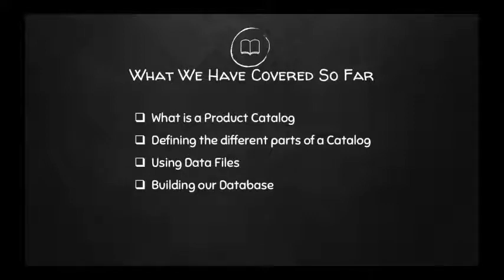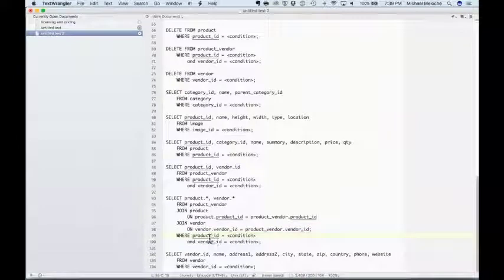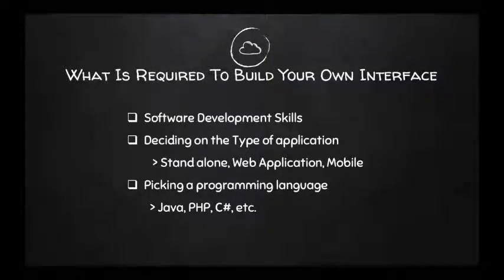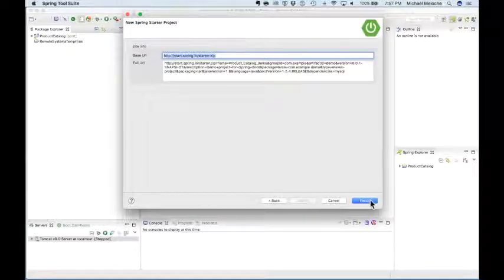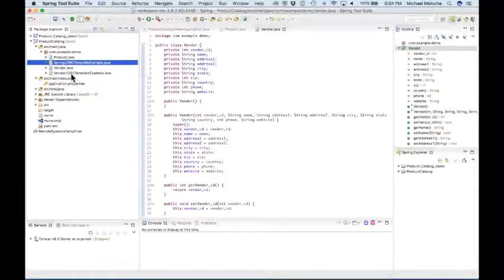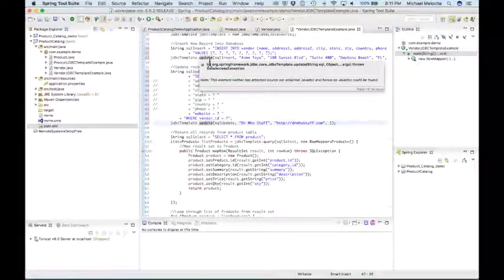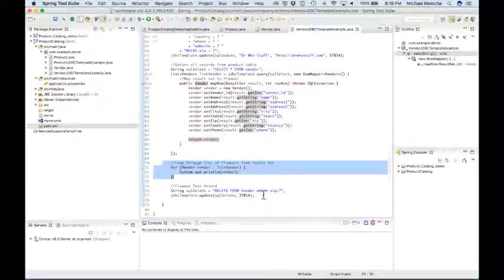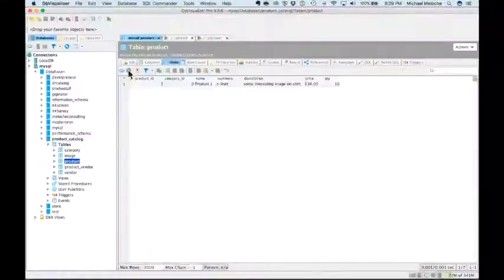BAPC Episode 3 Understand how to manage and interact with our data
If you are building an online store or just need a place to record your inventory, then chances are you will be in need of a Product Catalog. Now you could go out and buy any old cookie cutter Catalog tool on the market. However, before you do, you better make sure you understand what your Catalog requires. Otherwise, you may spend a lot of time and money on a tool that will not fit the bill. So, take a look at our third video and learn about the different ways to interact with our Product Catalog.

Understand How to Manage and Interact With Our Data

This next lesson covers the different types of tools you can use to manage the data in your database.  Unlike the previous classes, this lesson gets a lot more technical and hands on. But don't fret. We will be covering these topics in detail and provide a variety of examples. These examples will show you how to use tools like DBVisualizer to insert, update, delete, and query your data.

We will also be expanding our focus in this lesson and take the concepts we learned in "Product Catalog: An Overview on the Basics and Design" and "Product Catalog: Understand the ways to store data" to begin building and using our database for the Catalog. For example, we will be developing a Java Spring application that will use JDBCTemplate to do the same functionality as the DB Tools but in code instead of SQL.